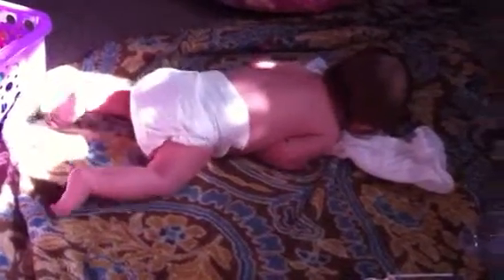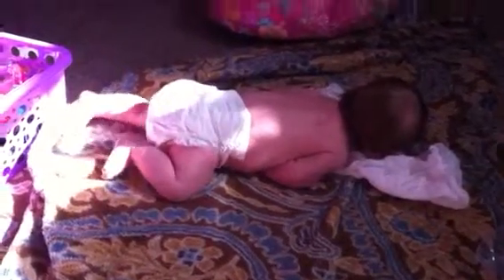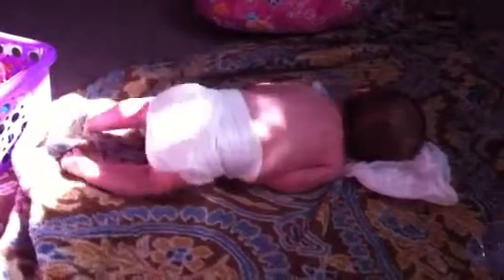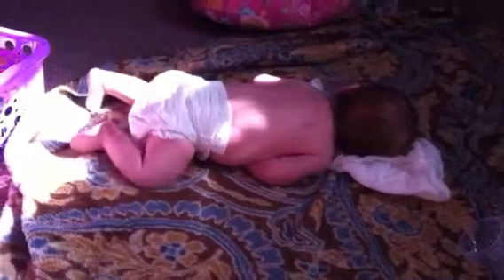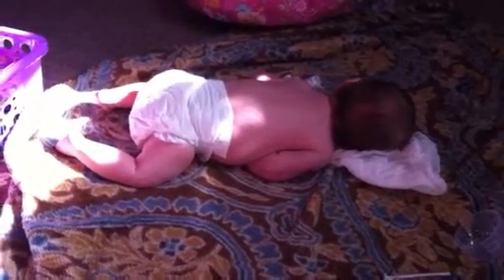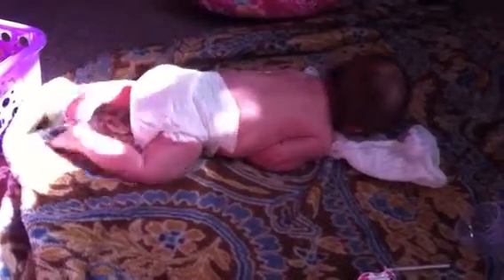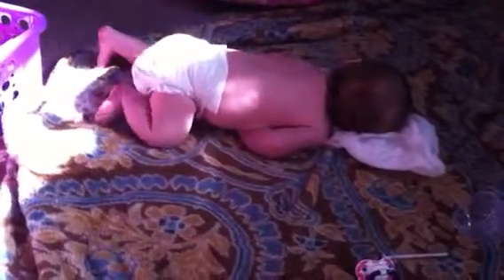Baby violet tummy time 5 1/2 weeks old